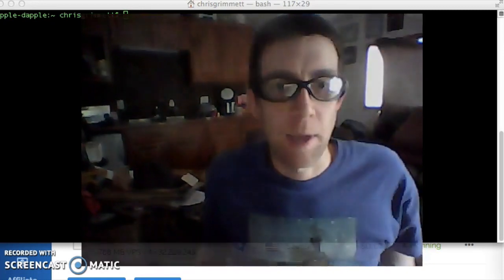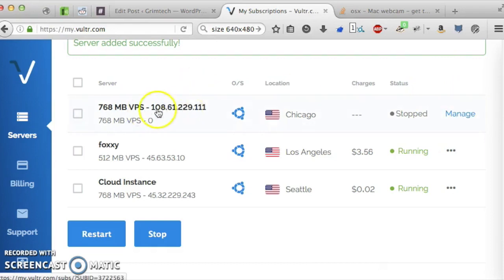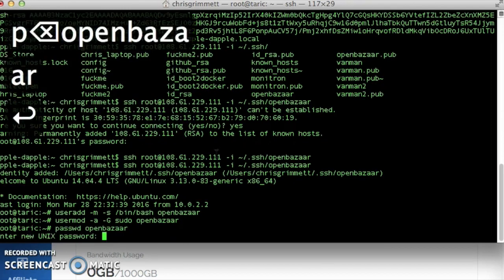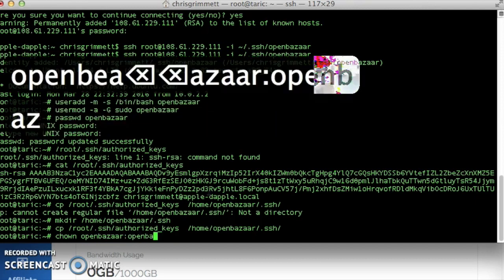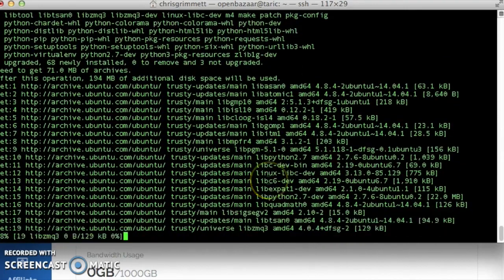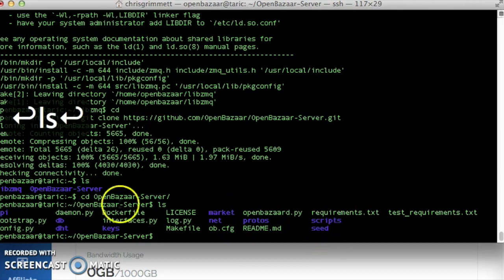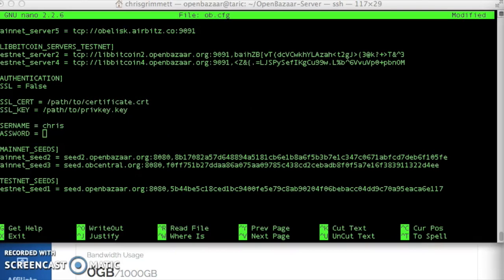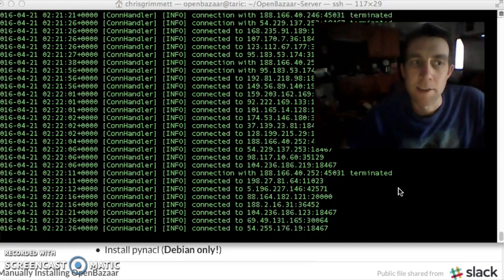OpenBazaar Setup Installing on a VPS 1 of 2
How to get free Vps 2018 with proof No Credit card and Phone Verification Required, check my full guide .. Date: 23 December 2017
How to get free vps from microsoft Azure for 3 months free ..
How to get free vps for 7 days free
How to get free vps for 14 days free
How to get free vps trial 2017
How to get free vps trial 2018كيفية الحصول على Vps 2018 مجاناً مع إثبات عدم الحاجة إلى بطاقة ائتمان أو التحقق من صحة الهاتف ، راجع الدليل الكامل الخاص بي .. التاريخ: 23 ديسمبر 2017
كيفية الحصول على VPS مجانا من مايكروسوفت أزور لمدة 3 أشهر مجانا ..
كيفية الحصول على VPS مجانية لمدة 7 أيام مجانا
كيف تحصل على خدمة vps مجانية لمدة 14 يومًا مجانًا
كيفية الحصول على الإصدار التجريبي المجاني من الإصدار التجريبي 2017
كيفية الحصول على المحاكمات المجانية VPS 2018
كيفية الحصول مجانا على Rdp 2017
كيفية الحصول على Rdp 2018 مجانا ،
كيفية الحصول على Rdp مجانا ،
سحابة أوس ،
مايكروسوفت أزور مجانا ،
DigitalOcean مجاني
VPS مجاني بدون بطاقة ائتمان مطلوبة ،
VPS مجانا لا بطاقة الائتمان reqired ،
نسخة تجريبية مجانية من Windows Vps 2017 ،
نسخة تجريبية مجانية من Windows Vps Trial 2018 ،
نسخة تجريبية مجانية من Windows Vps ،
خادم مخصص مجاني 2017 ،
خادم مخصص مجاني 2018 ،،
خادم مخصص مجانا ،
ريف الحرة 2016
كيف تحصل على Windows vps مجاني 2018
كيفية الحصول على Windows vps free عام 2017
ويندوز فيبس مجاني 2017
الحرة ويندوز vps 2018
VPS مجاني
VPS مجاني 2018
مقابل VPS 2017
الطريق الحر
محاكمة حرة Rdp
محاكمة مجانية المبادئ الطوعية لمدة 3 أشهر
محاكمة مجانية المبادئ الطوعية لمدة 7 أيام
محاكمة مجانية المبادئ الطوعية لمدة 14 يوما
الشبكات الافتراضية المجانية
محاكمة VPS مجانا
كيفية الحصول على ملفات vps المجانية
كيفية الحصول على نسخة تجريبية مجانية
vps مجاني لمدة 90 يومًا 2018
VPS مجاني لمدى الحياة 2018
Vps مجانية مدى الحياة
نطاق بريميوم مجاني 2018kayfiat alhusul ealaa Vps 2018 mjanaan mae 'iithbat edm alhajat 'iilaa bitaqat aitiman 'aw altahaquq min sihat alhatif , rajie aldalil alkamil alkhasi bi .. altarikh: 23 disambir 2017
kayfiat alhusul ealaa VPS majanaan min maykrusuft 'azur limudat 3 'ashhur mjana ..
kayfiat alhusul ealaa VPS mujaniatan limudat 7 'ayam majanaan
kayf tahsul ealaa khidmat vps mujaniatan limudat 14 ywmana mjanana
kayfiat alhusul ealaa al'iisdar altajribii almajanii min al'iisdar altajribia 2017
kayfiat alhusul ealaa almuhakimat almajaniat VPS 2018
kayfiat alhusul majanana ealaa Rdp 2017
kayfiat alhusul ealaa Rdp 2018 mjana ,
kayfiat alhusul ealaa Rdp majanaan ,
sahabat 'uws ,
maykrusuft 'azur mjana ,
DigitalOcean majani
VPS majani bidun bitaqat aitiman matlubat ,
VPS majanaan la bitaqat alaitiman reqired ،
nuskhat tajribiat majaniat min Windows Vps 2017 ،
nuskhat tajribiat majaniat min Windows Vps Trial 2018 ،
nuskhat tajribiat majaniat min Windows Vps ،
khadim mukhasas majani 2017 ,
khadim mukhasas majani 2018 ,,
khadim mukhasas majana ,
rif alhurat 2016
kayf tahsul ealaa Windows vps majany 2018
kayfiat alhusul ealaa Windows vps free eam 2017
wayanduz fibis majani 2017
alhurat wayanduz vps 2018
VPS majani
VPS majani 2018
mqabl VPS 2017
altariq alhuru
muhakamat hurat Rdp
muhakamat majaniat almabadi altaweiat limudat 3 'ashhur
muhakamat majaniat almabadi altaweiat limudat 7 'ayam
muhakamat majaniat almabadi altaweiat limudat 14 yawmaan
alshabakat alaiftiradiat almujania
muhakamat VPS majanaan
kayfiat alhusul ealaa milaffat vps almajania
kayfiat alhusul ealaa nuskhat tajribiat majania
vps majani limudat 90 ywmana 2018
VPS majani lamadaa alhayat 2018
Vps majaniat madaa alhaya
nitaq birimium majani 2018
Free Aws cloud,
Free Microsoft Azure,
Free DigitalOcean,
Free Vps with no credit card required,
Free vps no credit card reqired,,
Free Windows Vps Trial 2017,,
Free Windows Vps Trial 2018,
Free Windows Vps Trial,
Free Dedicated Server 2017,
Free Dedicated Server 2018,,
Free Dedicated Server,
Free Rdp 2016
How to get free Windows vps 2018
How to get free Windows vps 2017
Free Windows Vps 2017
Free Windows Vps 2018
Free Vps
How to get free vps trial
free vps for 90 days 2018
Free Vps for Lifetime 2018
Free Vps for Lifetime
Free Premium domain 2018